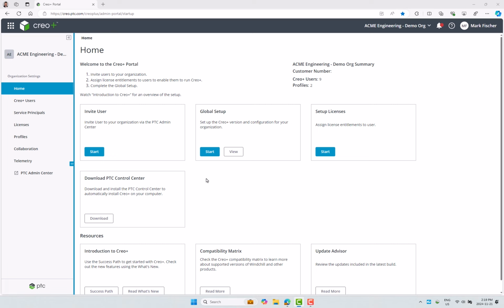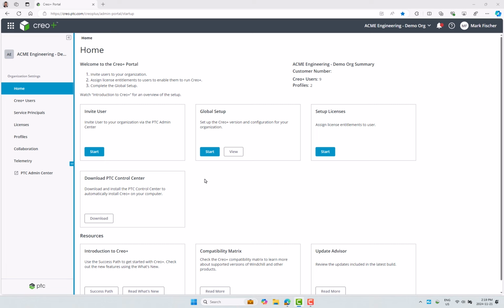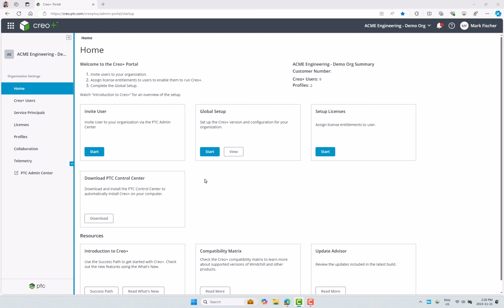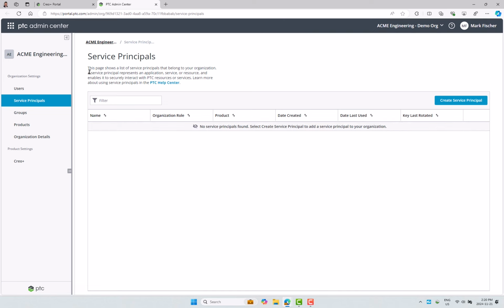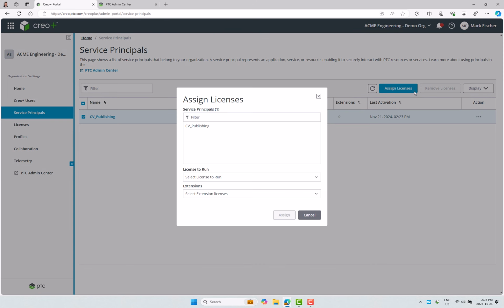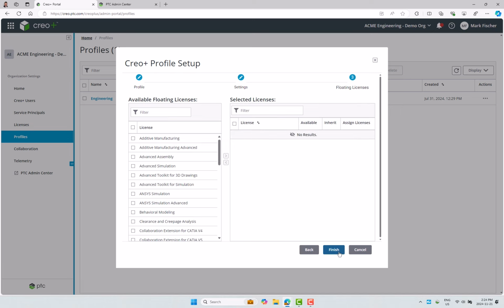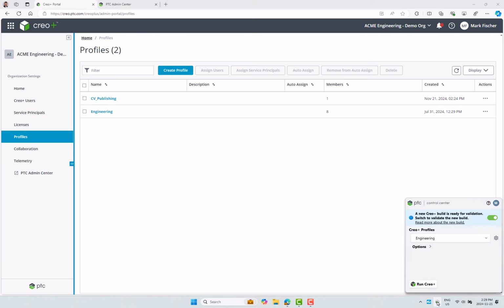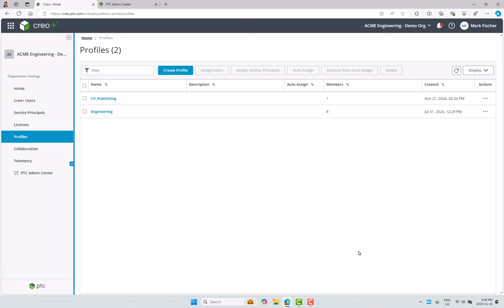Service Principal Support for Creo View Adapter for Creo+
Creo+ has introduced a new service account in the Creo+ Admin Portal called Service Principal. The Service Principal is a secure user account that can run Creo+ on a remote computer or networks. This was originally introduced to support the new Creo View Adapter for Creo+.
With this enhancement, admins can now setup a secure server account that can run Creo+ on a remote computer or networks to support the publishing of Creo+ through the new Creo View Adapter for Creo+. The Service Principal will reduce the need to designate a registered user account for server-side activities such as Windchill Workers and leveraging Creo+, the worker will always be up to date with the latest build.
This video takes you through using a Service Principal.